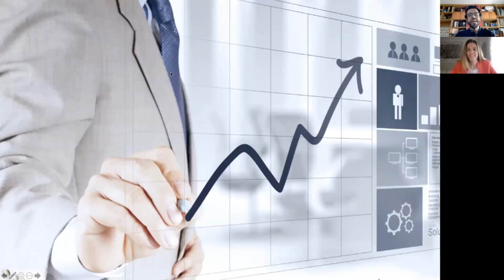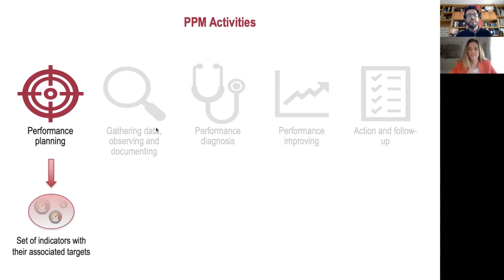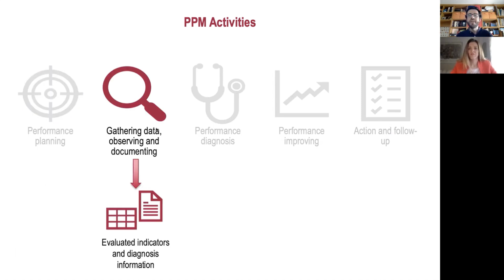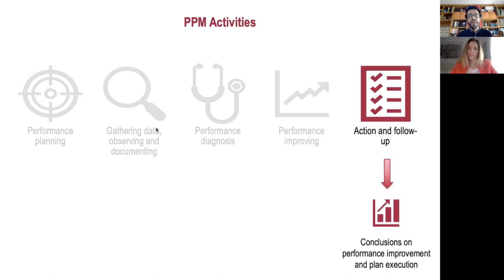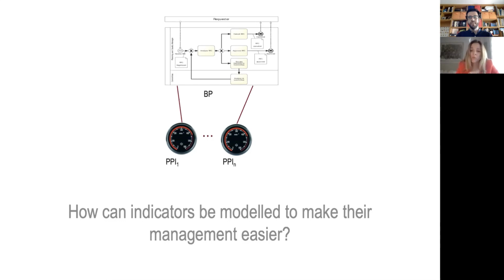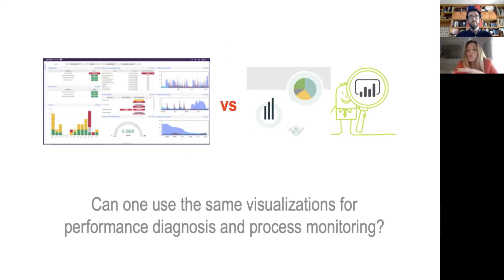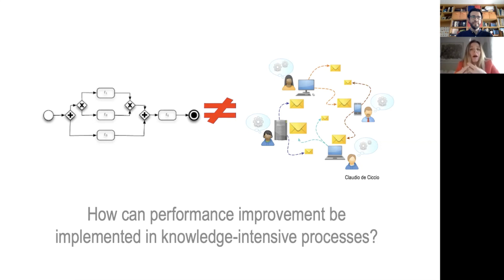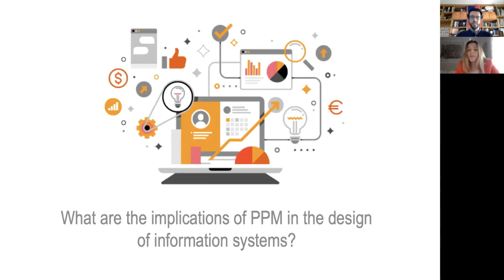Process Performance Management - CAiSE 2020 Tutorial Teaser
Teaser on the tutorial on Process Performance Management that will be presented live at CAiSE 2020 conference on Wednesday, 10th June, at 11:30